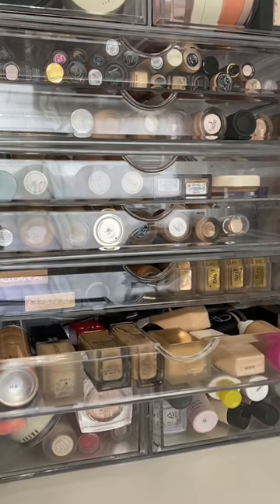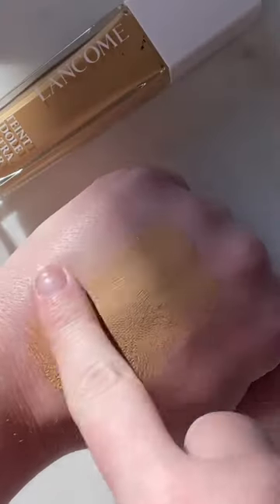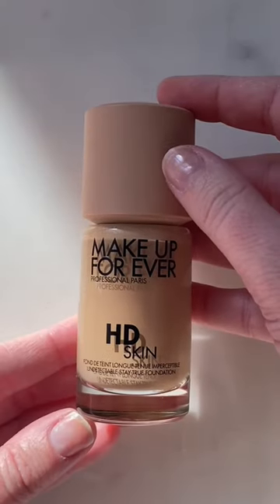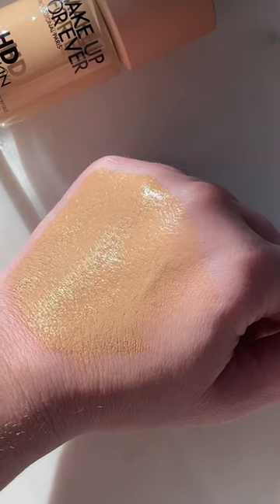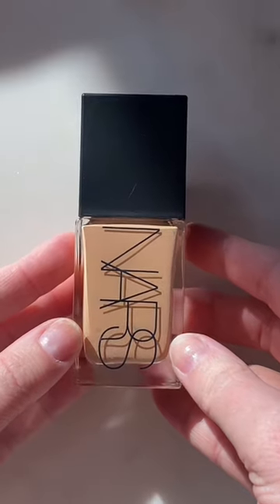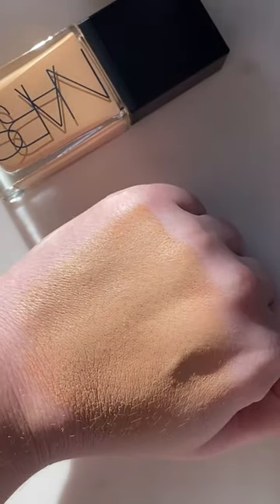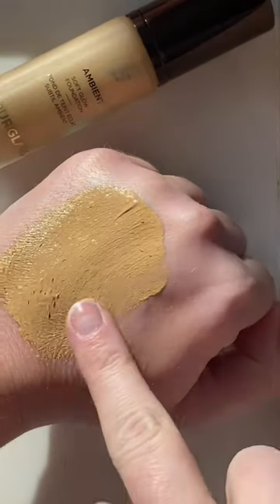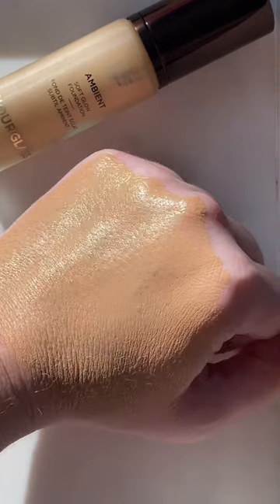BEST FOUNDATIONS OF 2022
Products Mentioned:
Lancome Teint Idole Care & Glow Foundation
Make Up Forever HD Skin Foundation
NARS Light Reflecting Foundation
Hourglass Ambient Soft Glow Foundation